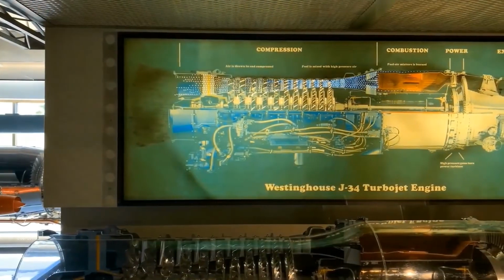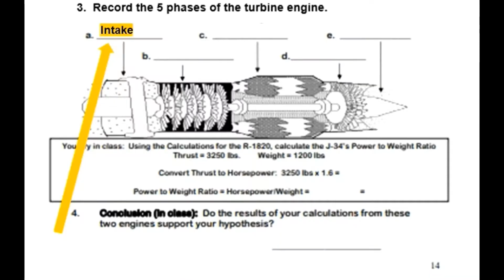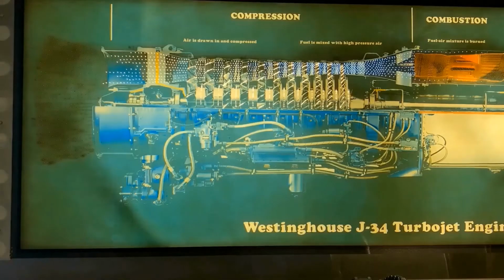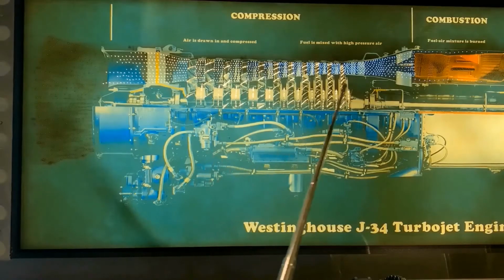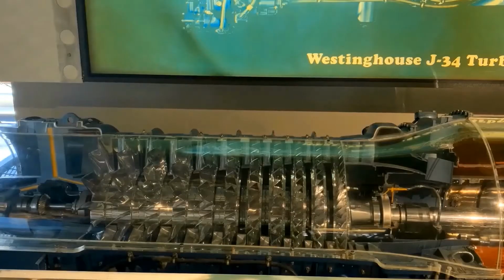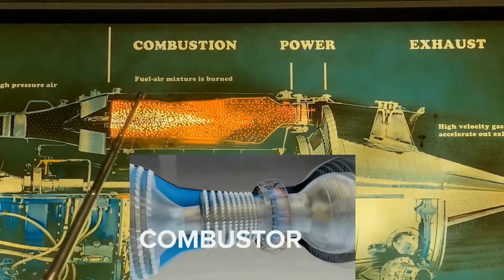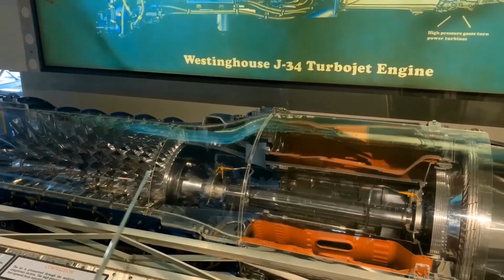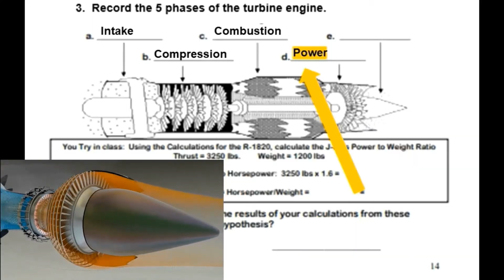8th grade Aircraft Propulsion Turbine Engines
Experience the phases of the turbine engine here at the Flight Adventure Deck @ Naval Air Station Pensacola.